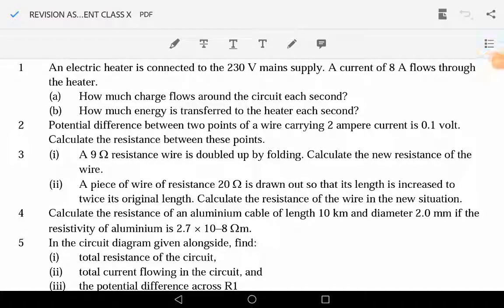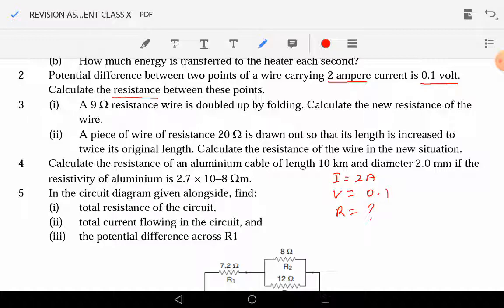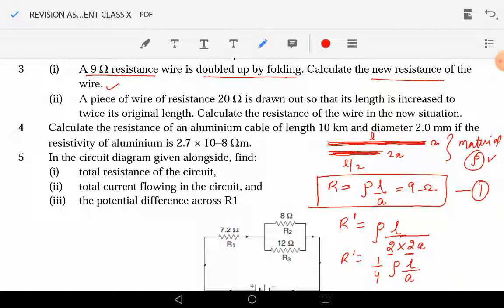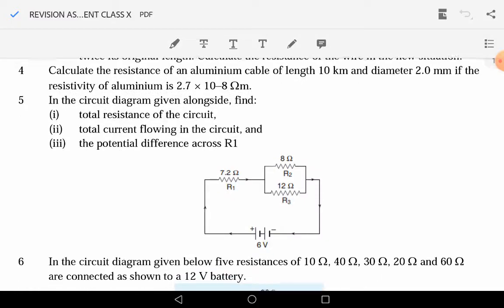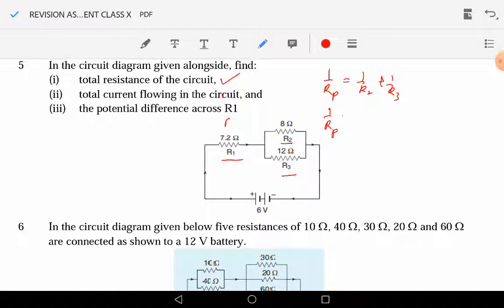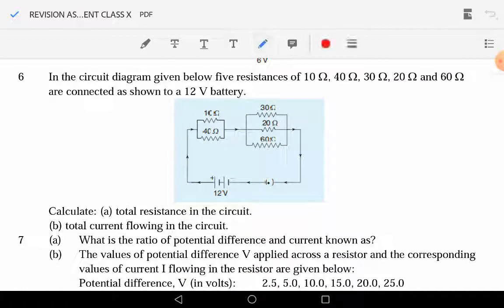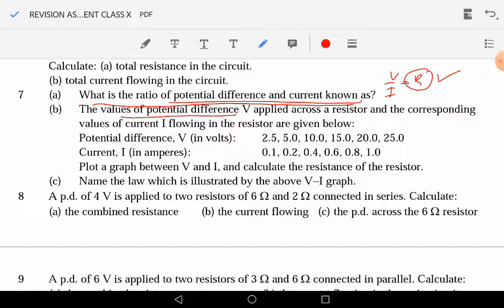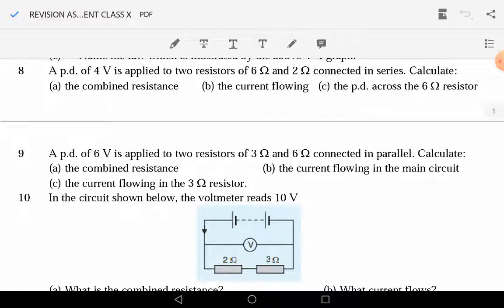CLASS X... ELECTRICITY... IMPORTANT NUMERICAL PROBLEMS... PART 1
The video is made to explain the important numerical problems of electricity chapter of class X.